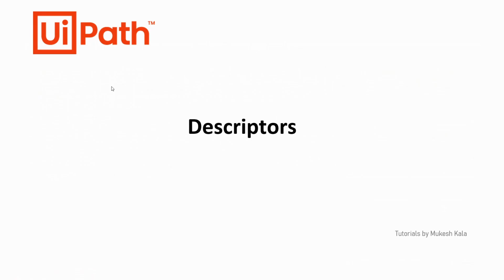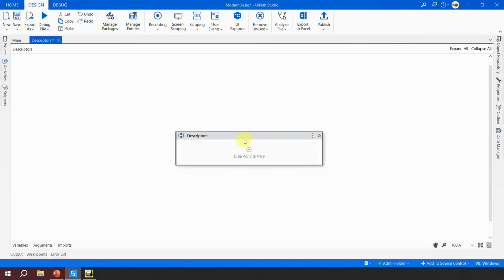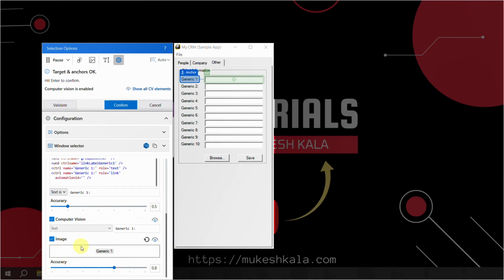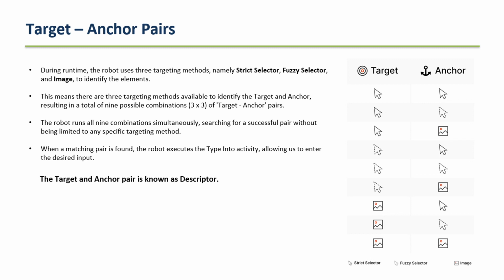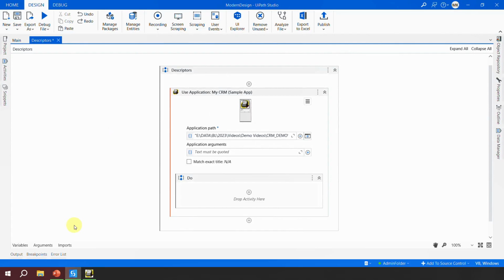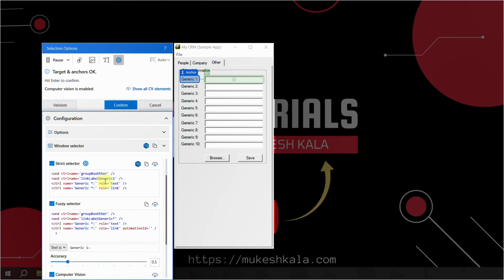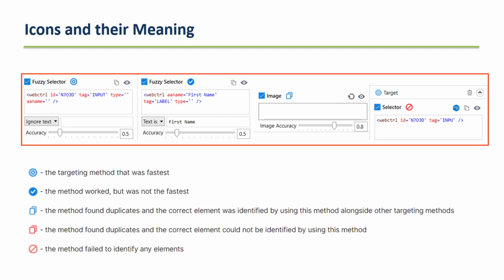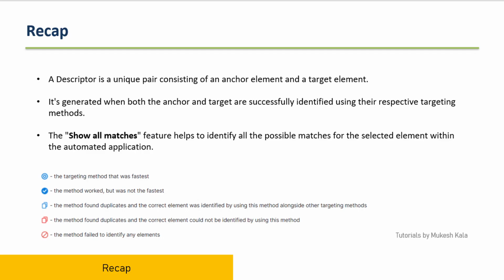18. Descriptors in UiPath Modern Design | Show all Macthes | Icons and their Meaning | Mukesh Kala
► Timestamps
0:00 Introduction
0:52 : Agenda
1:34 : What are Descriptors in UiPath
4:14 : Understand Descriptors in UiPath Studio
6:41 : First Method to identify UI Element
8:16 : Target Anchor pair in Descriptors
10:26 : Show All Matches option
16:14 : Icons and their Meaning
19:35 : Recap

 Happy Automation!

►►►►►► Tags ◀◀◀◀◀◀◀◀
uipath
mukesh kala
uipath tutorial
uipath projects
rpa projects
ui path
uipath rpa